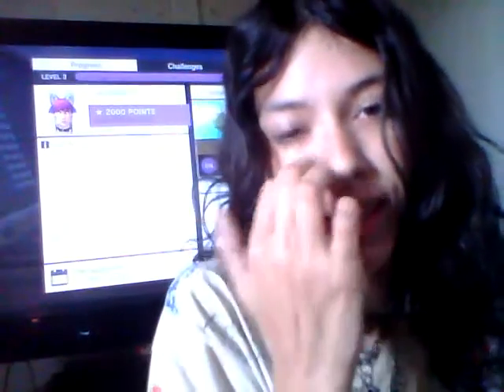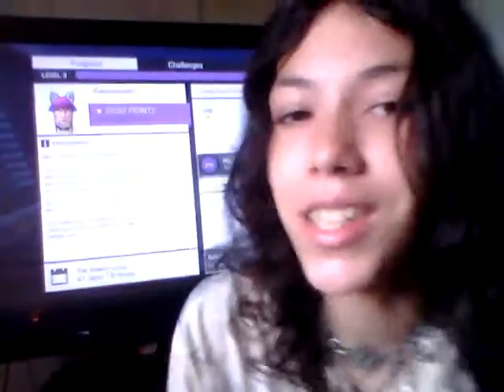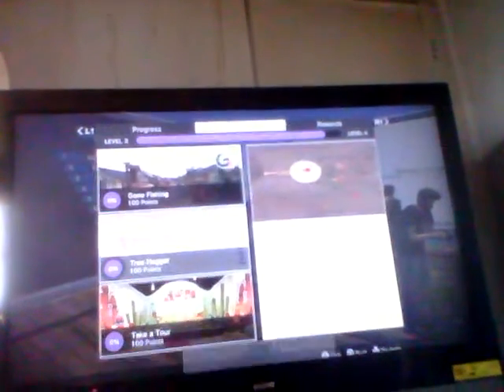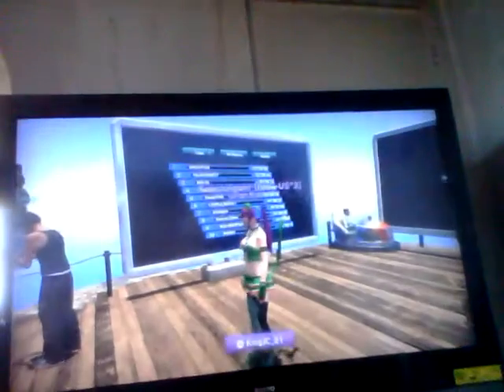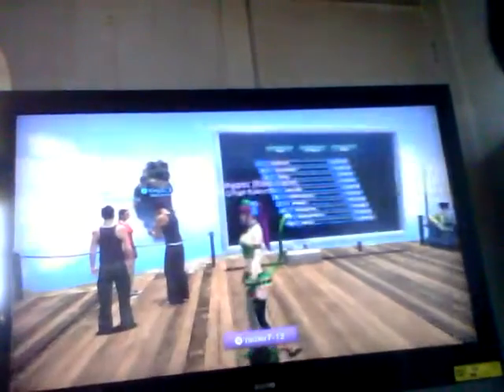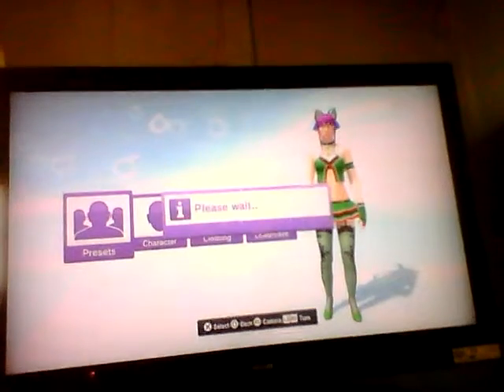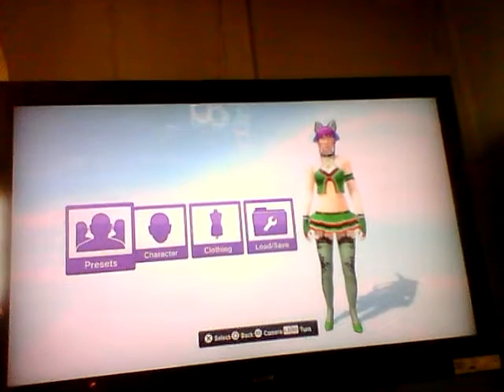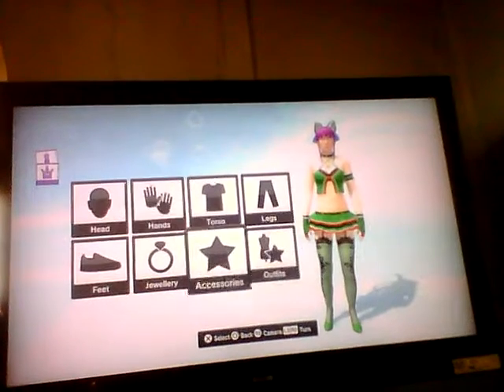Homestuck (PlayStation home edition) 2 part 1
Another round on PlayStation home.